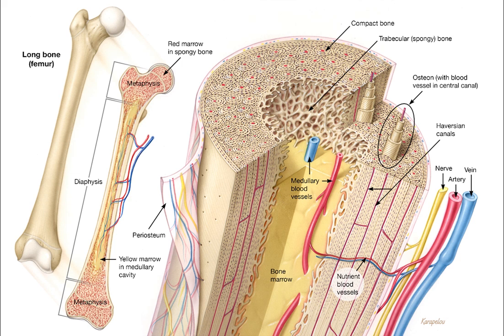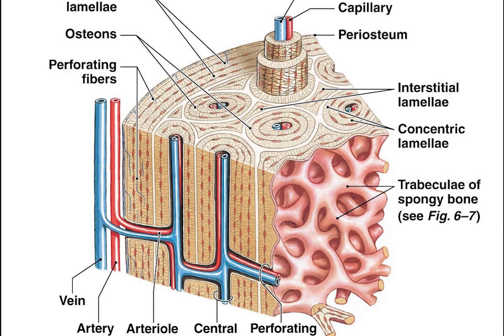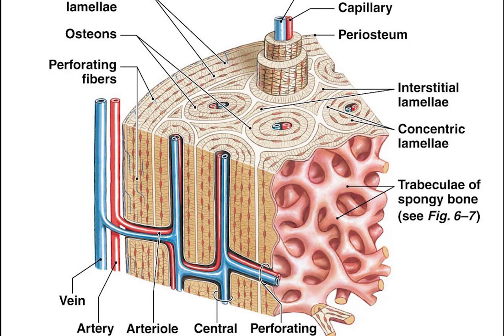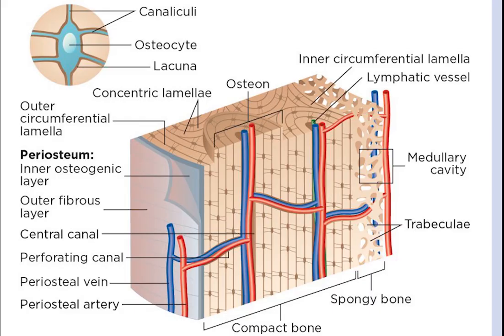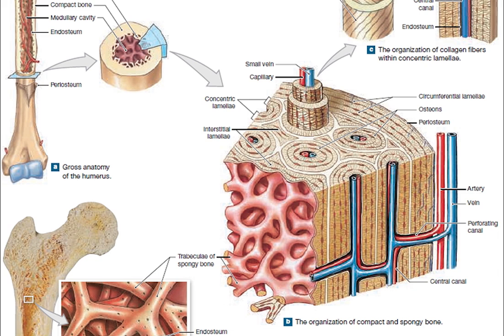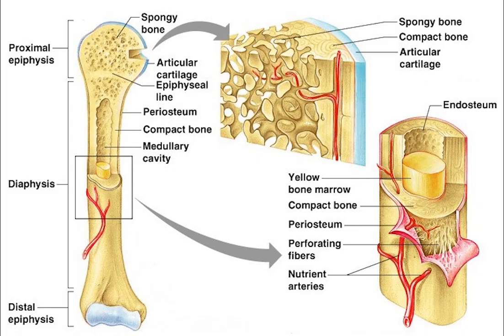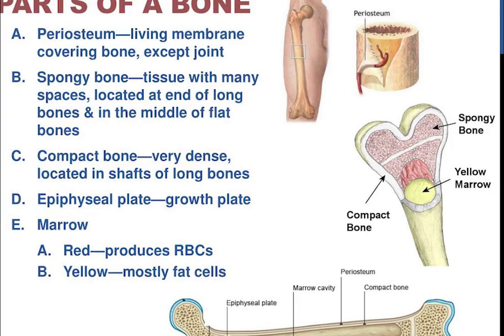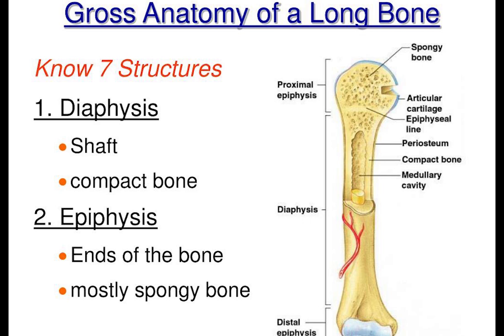BONE ANATOMY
attention all anatomy aficionados. this is the anatomy of a bone. to begin, A bone is a rigid organ that constitutes part of the skeleton in most vertebrate animals. Bones protect the various other organs of the body, produce red and white blood cells, store minerals, provide structure and support for the body, and enable mobility. Bones come in a variety of shapes and sizes and have complex internal and external structures. They are lightweight yet strong and hard and serve multiple functions.

Bone tissue  or (osseous tissue), which is also called bone in the uncountable sense of that word, is hard tissue, a type of specialised connective tissue. It has a honeycomb-like matrix internally, which helps to give the bone rigidity. Bone tissue is made up of different types of bone cells. Osteoblasts and osteocytes are involved in the formation and mineralisation of bone; osteoclasts are involved in the resorption of bone tissue. Modified (flattened) osteoblasts become the lining cells that form a protective layer on the bone surface. The mineralised matrix of bone tissue has an organic component of mainly collagen called ossein and an inorganic component of bone mineral made up of various salts. Bone tissue is mineralized tissue of two types, cortical bone and cancellous bone. Other types of tissue found in bones include bone marrow, endosteum, periosteum, nerves, blood vessels and cartilage. excuse me. please comment about any good bone breaking stories. continuing.

In the human body at birth, there are approximately 300 bones present; many of these fuse together during development, leaving a total of 206 separate bones in the adult, not counting numerous small sesamoid bones. The largest bone in the body is the femur or thigh-bone, and the smallest is the stapes in the middle ear.
    also,  Bone is not uniformly solid, but consists of a flexible matrix (about 30%) and bound minerals (about 70%) which are intricately woven and endlessly remodeled by a group of specialized bone cells. Their unique composition and design allows bones to be relatively hard and strong, while remaining lightweight.

Bone matrix is 90 to 95% composed of elastic collagen fibers, also known as ossein, and the remainder is ground substance. The elasticity of collagen improves fracture resistance. The matrix is hardened by the binding of inorganic mineral salt, calcium phosphate, in a chemical arrangement known as bone mineral, a form of calcium apatite.  It is the mineralization that gives bones rigidity.

Bone is actively constructed and remodeled throughout life by special bone cells known as osteoblasts and osteoclasts. Within any single bone, the tissue is woven into two main patterns, known as cortical and cancellous bone, each with a different appearance and characteristics.